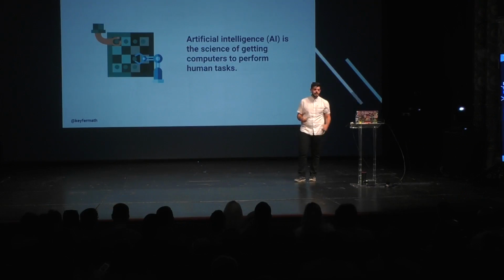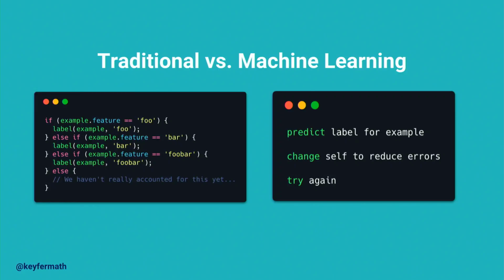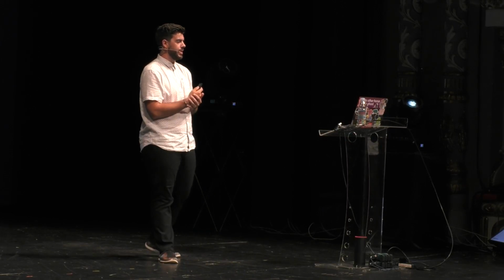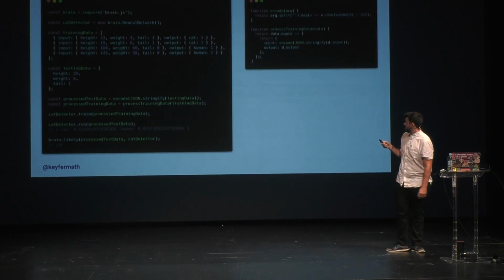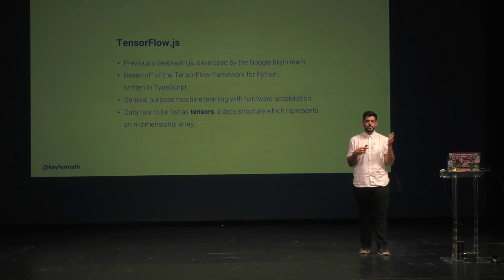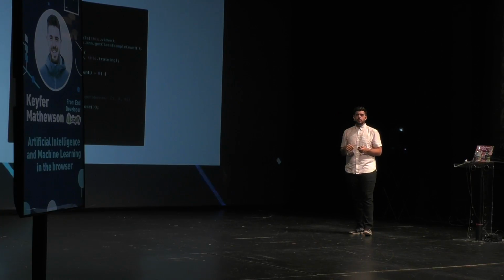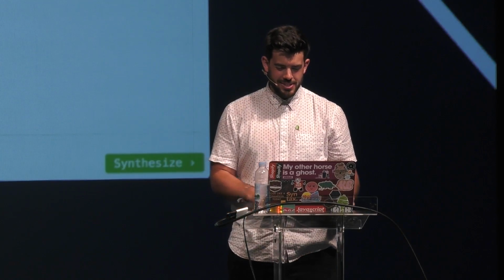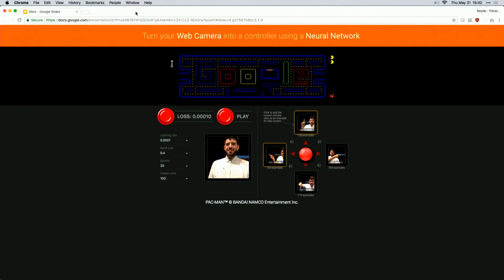Shift 2018: "AI and Machine Learning in the browser" - Keyfer Mathewson (Shopify)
Keyfer Mathewson is currently a Front End Developer working for Shopify, from his home in Edmonton, Canada. Before Shopify, Keyfer worked for a small Canadian design agency leading a team of developers building award-winning websites. When he's not in front of his computer, you can find Keyfer hiking with his fiance and puppy, playing hockey, or pretending to be good at video games.